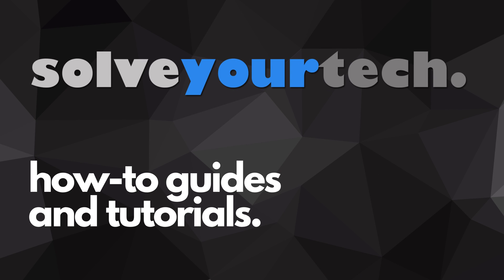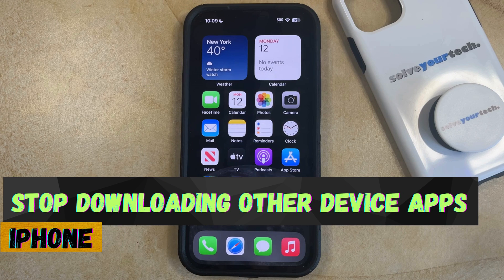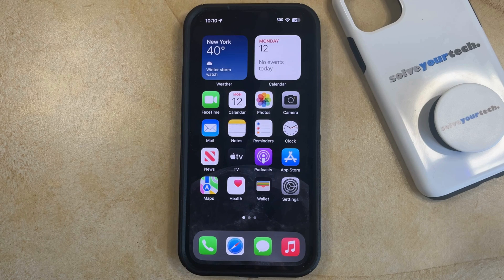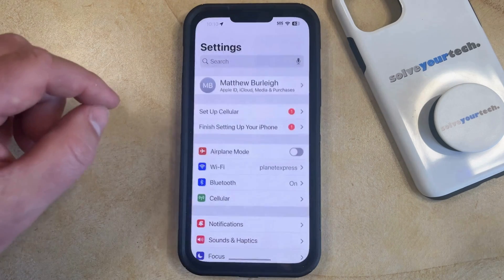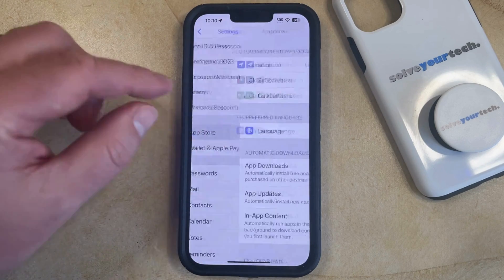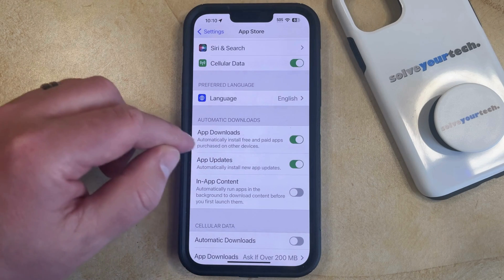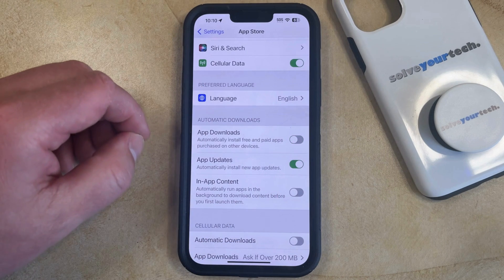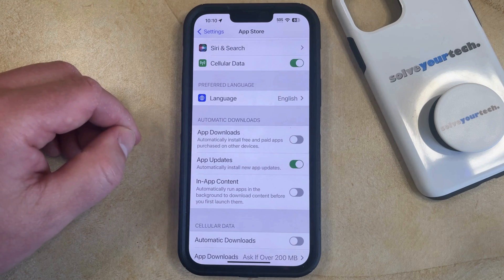iOS 17: How to Stop Downloading Apps from Other Devices to iPhone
This video will show you how to stop downloading apps from other devices on an iPhone in iOS 17. Once you complete this tutorial, your phone will stop downloading apps purchased on other iPads or iPhones.

You can stop your iPhone from downloading apps from other devices with the following steps:

1. Open Settings.
2. Choose App Store.
3. Turn off App Downloads.

Now you will need to manually download an app that you purchased on another device if you want to use it on your iPhone.

00:00 Introduction
00:16 iOS 17 How to Stop Downloading Apps from Other Devices on iPhone
01:00 Outro

Related Questions and Issues This Video Can Help With:

- iOS 17 How to Stop Downloading Apps from Other Devices on iPhone Mini
- iOS 17 How to Stop Downloading Apps from Other Devices on iPhone Plus
- iOS 17 How to Stop Downloading Apps from Other Devices on iPhone Pro
- iOS 17 How to Stop Downloading Apps from Other Devices on iPhone Pro Max